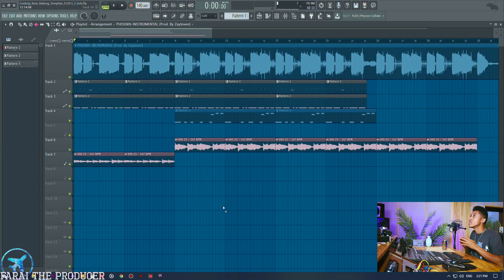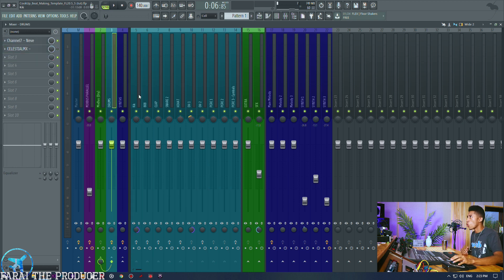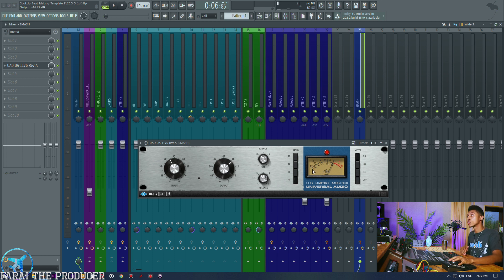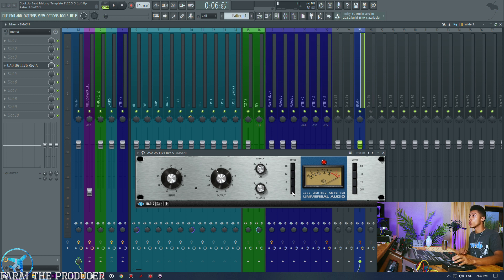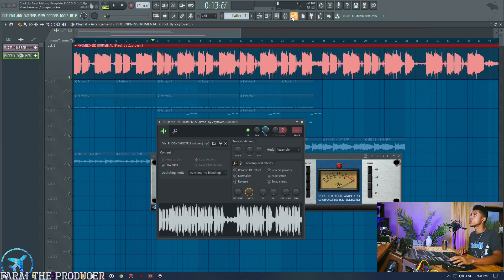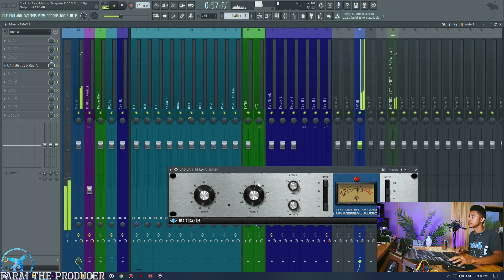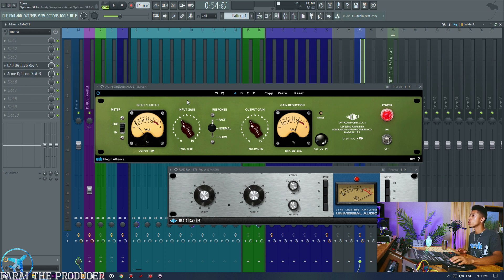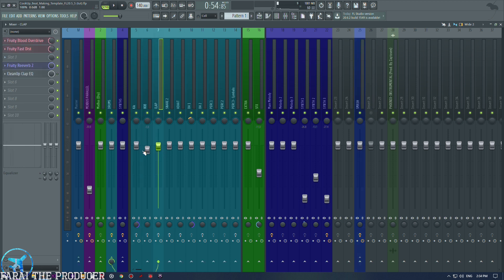How To Make Your Beats Sound Full In FL Studio 🍀 (Parallel Compression Hack) ⚡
Links⚡

Vocal Courses For Studio🍀

Extra Links🌊